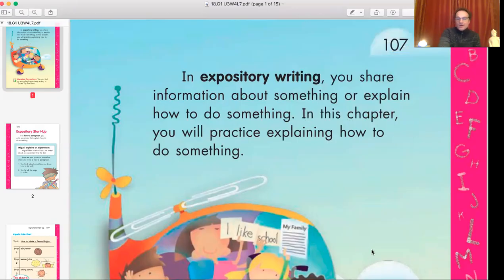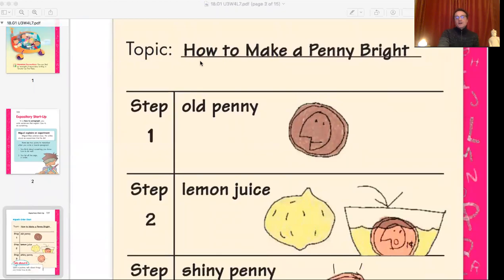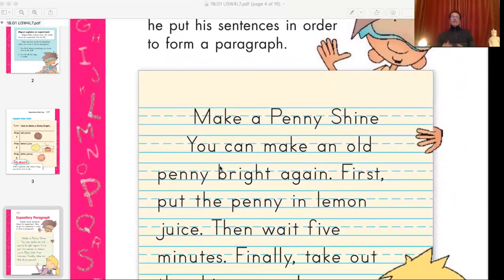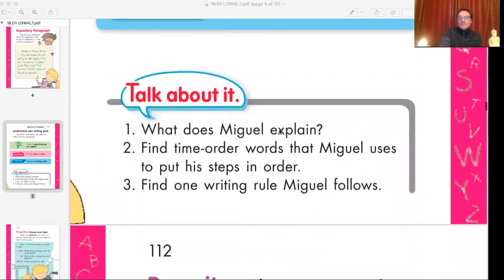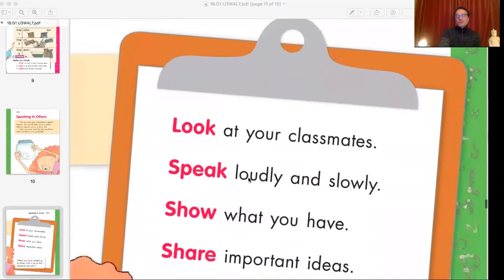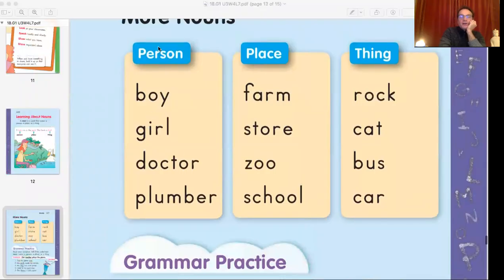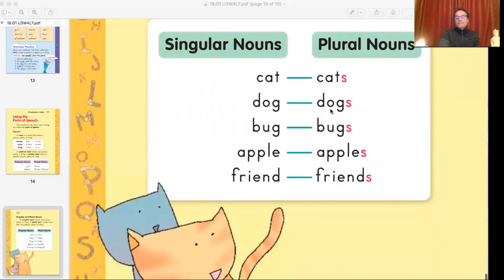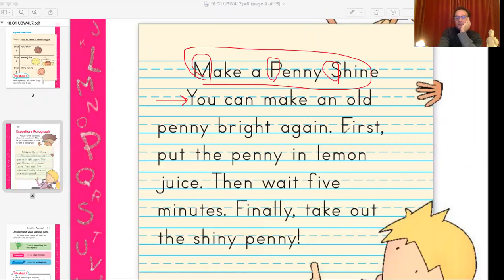Grade 1- Week 14- Unit 3-Lesson 7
Write source